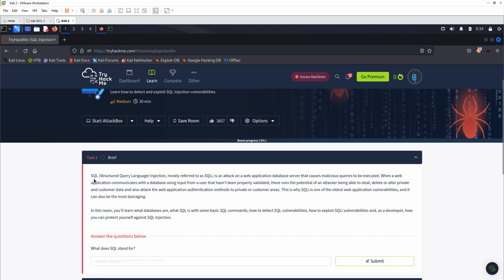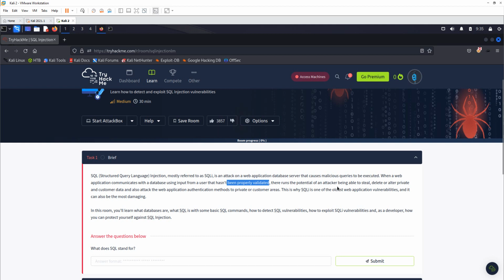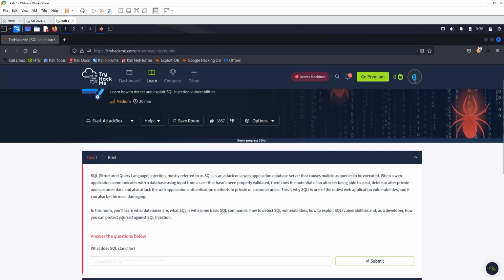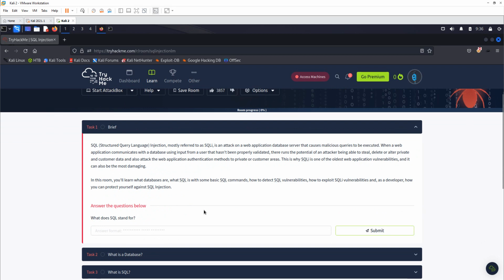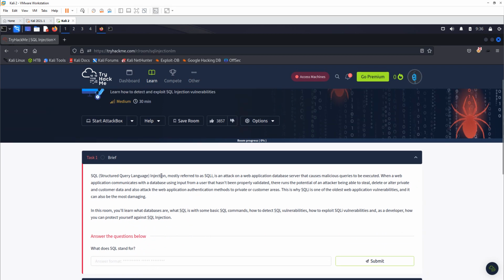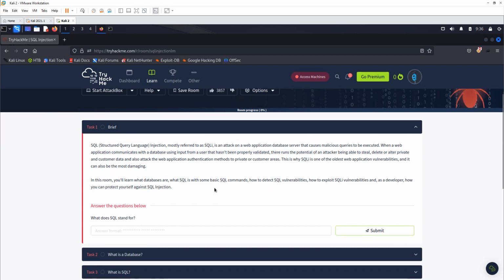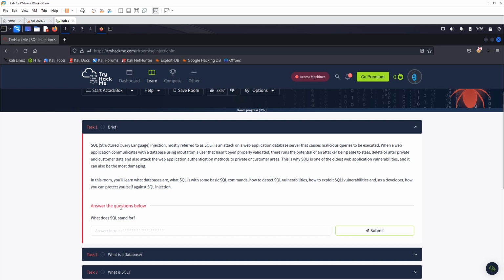SQL Injection - Task 1 | Brief | TryHackMe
Task 1 talks about the general overview of SQL injections. Learn how attackers exploit vulnerabilities to gain unauthorized access to databases and execute malicious commands